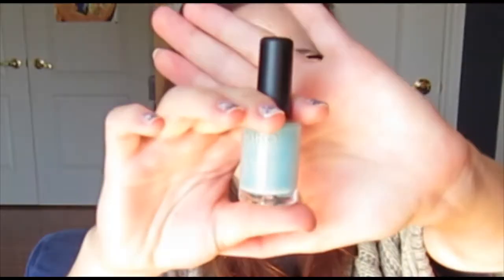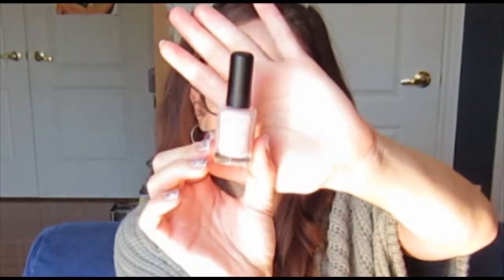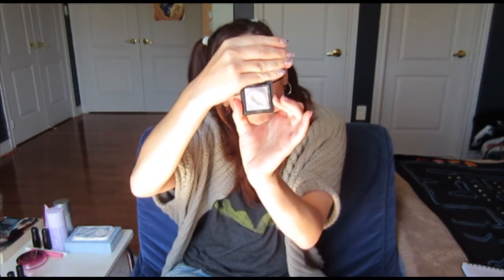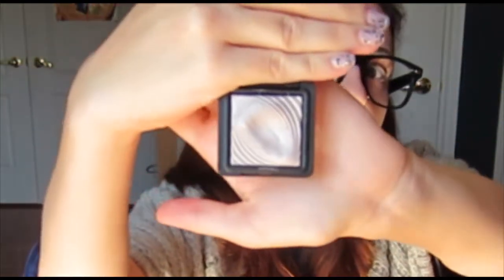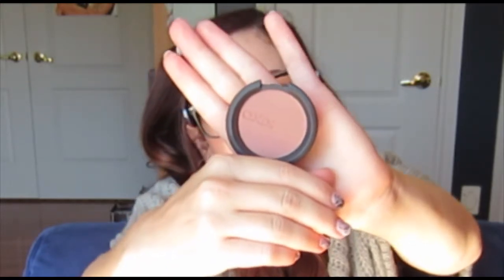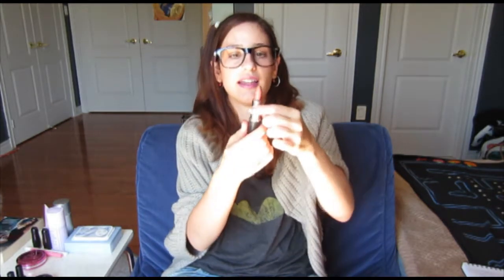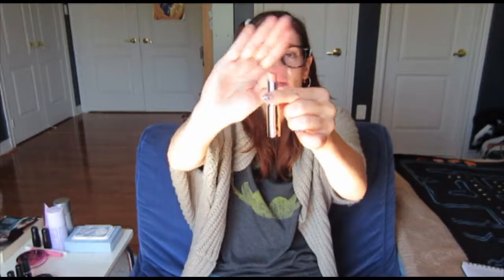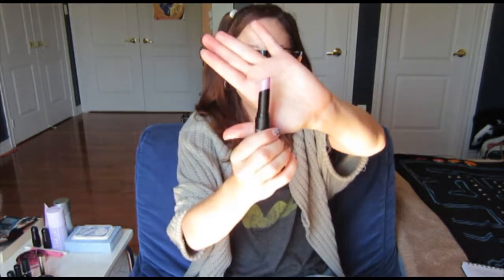HAUL: Kiko Cosmetics *iSneezeStars* [01.11.2014]